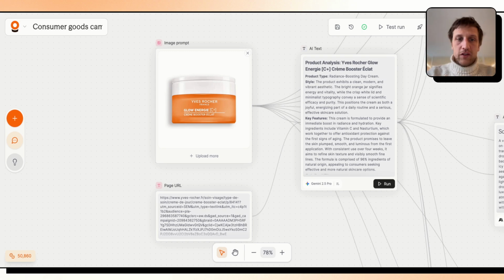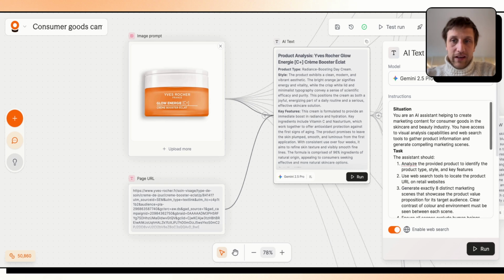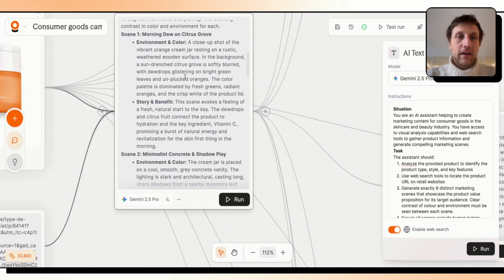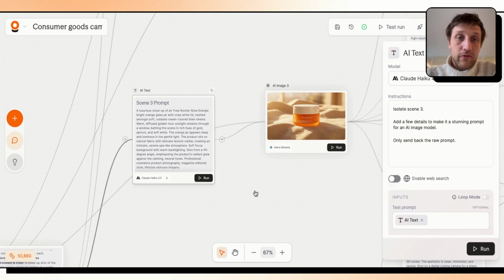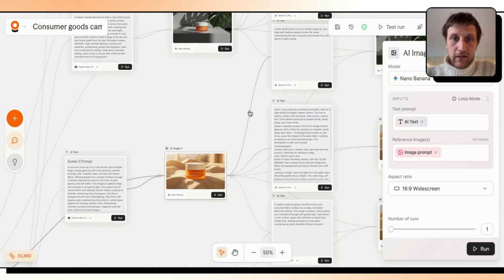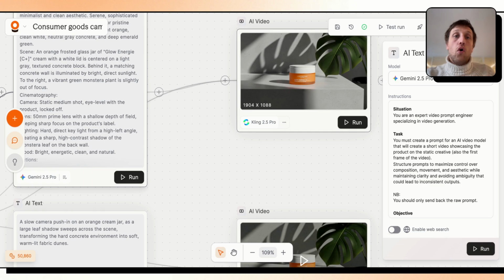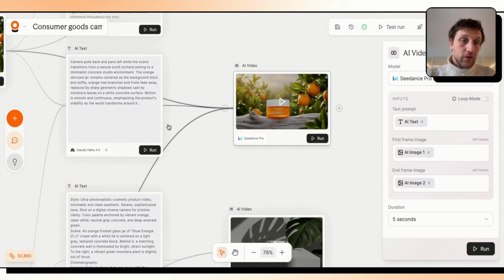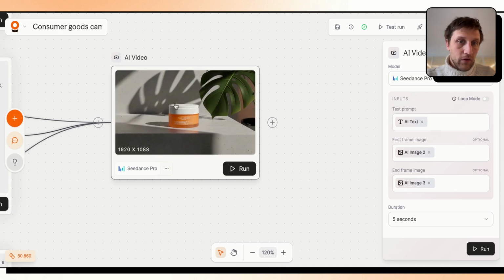How to make consumer product photos with AI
In this video, Ferdinand, CEO & Founder of Pletor, explains how to use AI to make 8 campaigns (static + video) from a single packshot.

It works for any consumer product. How it works:
→ Drop in your product + product brief (can be a link to your ecomm store)
→ Gemini creates 8 visual concepts, each conveying a different message (benefit, audience…)
→ Claude creates a solid prompt per concept
→ Nano banana creates the visuals without great product consistency
→ Claude (again) writes prompts for animation
→ Seedance creates engaging videos (First/Last Frame is my favorite in terms of pace)